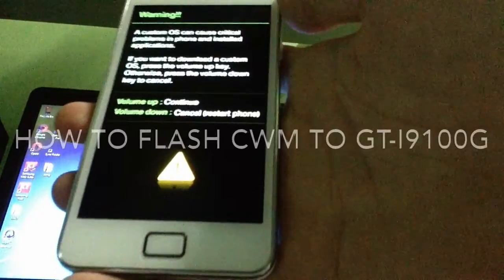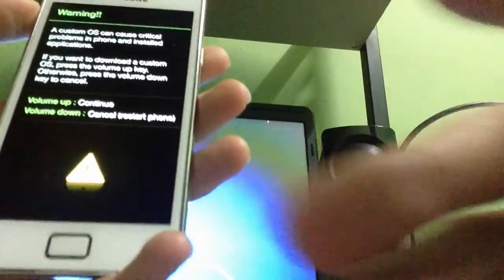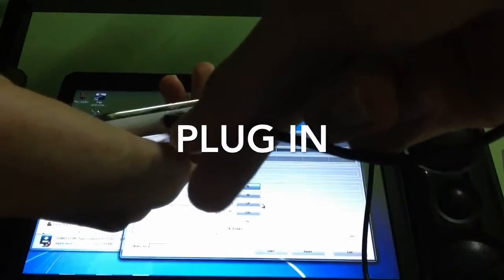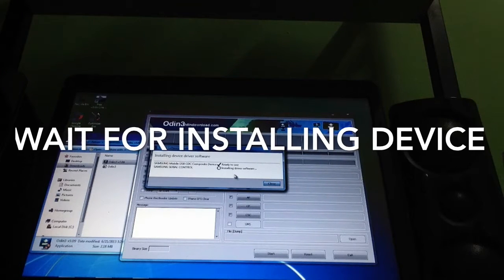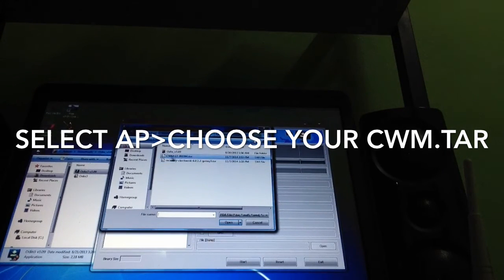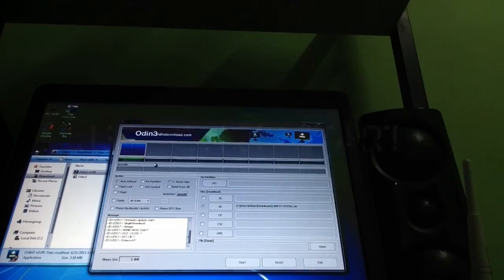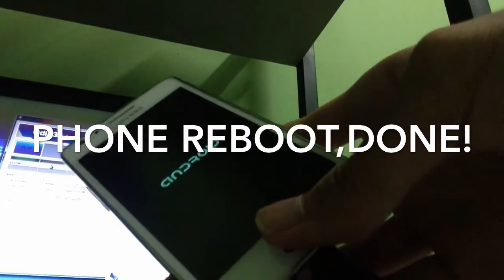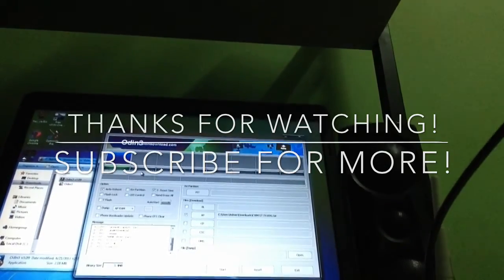[HD] How to install CWM on the Samsung Galaxy SII Gt-19100G 100%WORKS!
GT19100G/Gt19100 device can only install CWM by using Odin. Thumbs up if this helps!